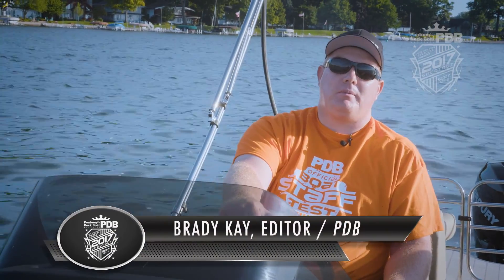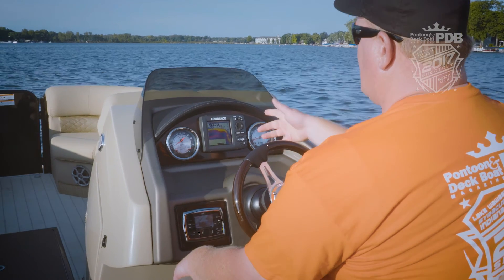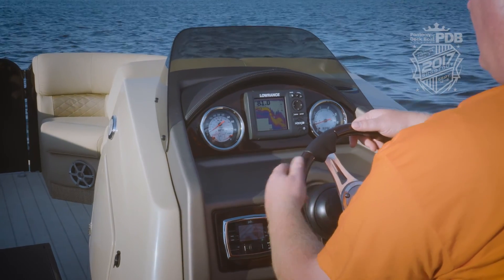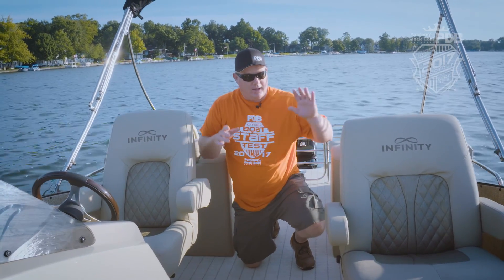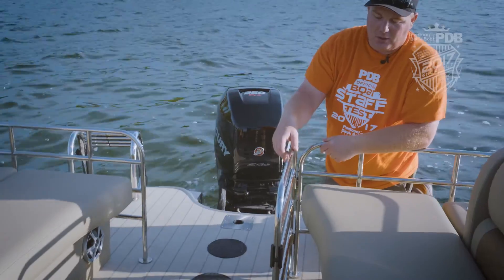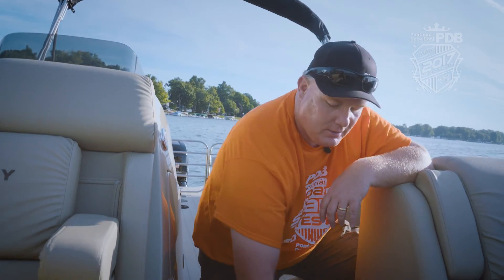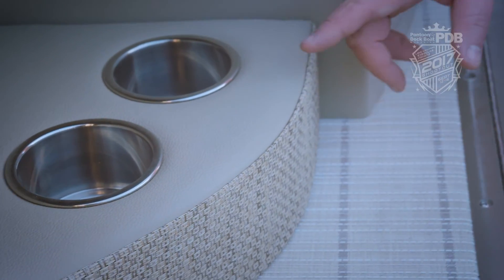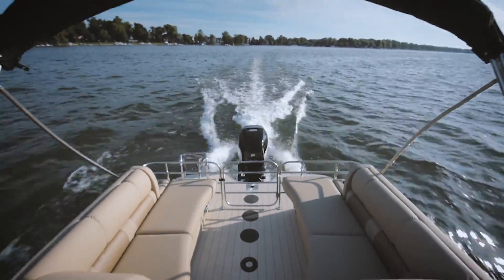2017 Lowe Infinity 250 RFL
Every year, the team at Pontoon & Deck Boat magazine reviews and inspects the latest pontoon and deck boat models. This year we met at the Oakwood Resort on Lake Wawasee in Syracuse, IN, to see what's coming down the pike for 2017.